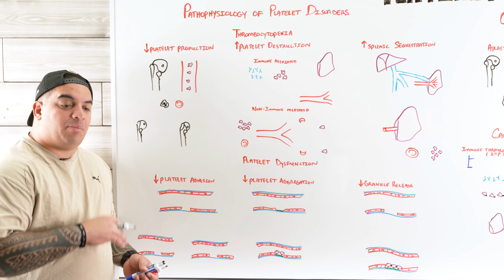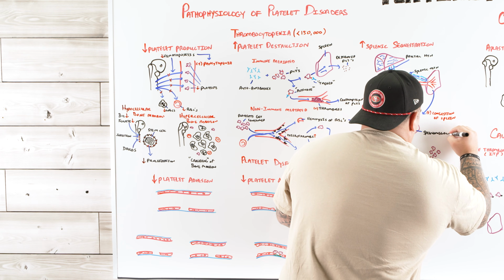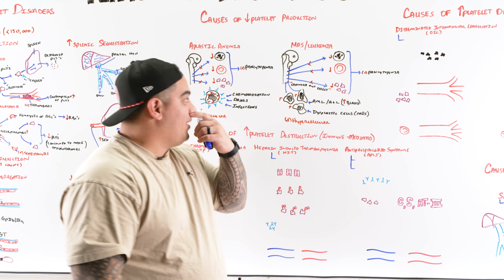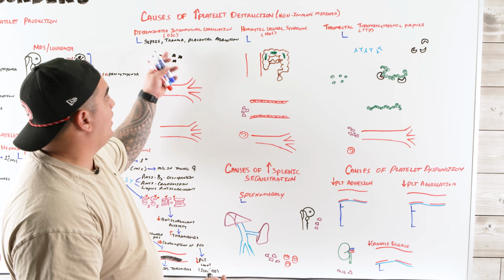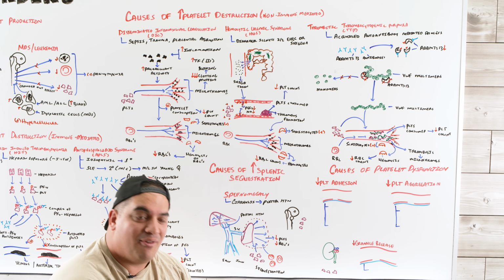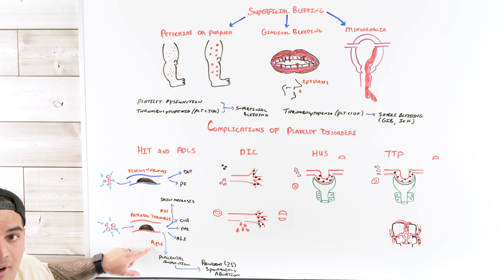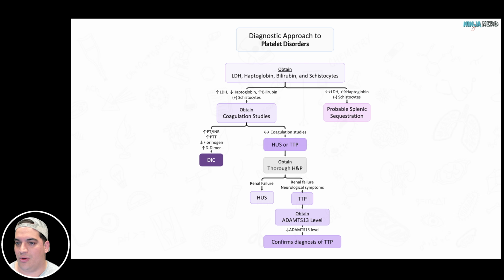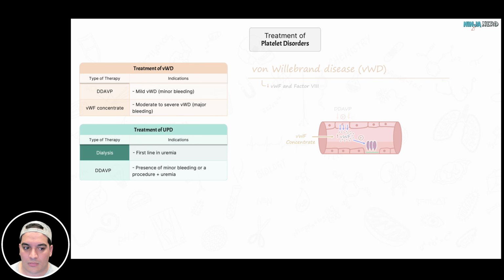Platelet Disorders | Clinical Medicine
Ninja Nerds!
In this lecture, Professor Zach Murphy breaks down the essential concepts of Platelet Disorders, providing an in-depth review of the physiology, pathophysiology, and clinical relevance of these conditions. The lecture begins by exploring the origin, structure, and function of platelets in hemostasis, followed by a detailed discussion on quantitative and qualitative platelet disorders.

Topics include thrombocytopenia (with causes such as bone marrow failure, increased destruction, and sequestration), and thrombocytosis (both reactive and clonal), with a strong focus on the clinical implications and diagnostic approach. Zach also dives into immune thrombocytopenic purpura (ITP), thrombotic thrombocytopenic purpura (TTP), heparin-induced thrombocytopenia (HIT), and disseminated intravascular coagulation (DIC)—explaining their distinguishing features, lab findings, and treatments.

The lecture wraps up with a high-yield comparison of the most commonly tested platelet disorders on board exams, with real clinical pearls to help you master this material. Whether you’re preparing for the USMLE or sharpening your clinical knowledge, this video is packed with valuable content to solidify your understanding.

Table of Contents:
00:00 Lab
00:43 Pathophysiology | Thrombocytopenia
21:30 Pathophysiology | Platelet Dysfunction
00:32:23 Causes | Thrombocytopenia
01:15:50 Causes | Platelet Dysfunction
01:25:35 Classic Findings | Superficial Bleeding (Hallmark Sign)
01:30:00 Complications of Platelet Disorders
01:45:35 Diagnostic Approach to Platelet Disorders
02:01:35 Treatment of Platelet Disorders
02:11:09 Comment, Like, SUBSCRIBE!